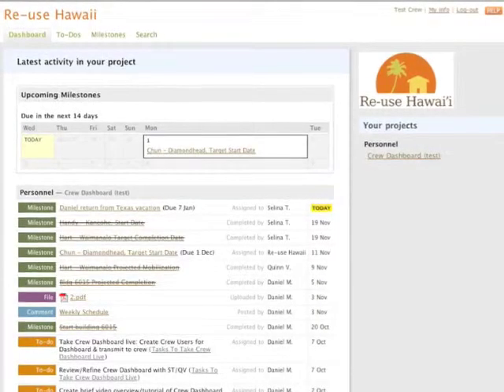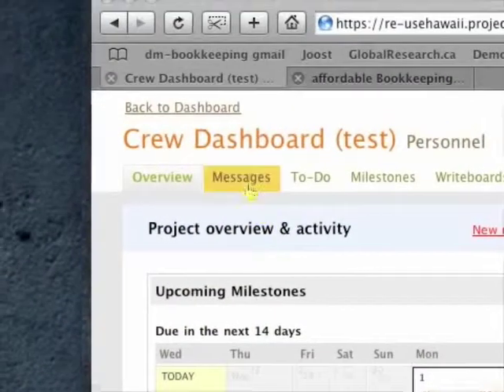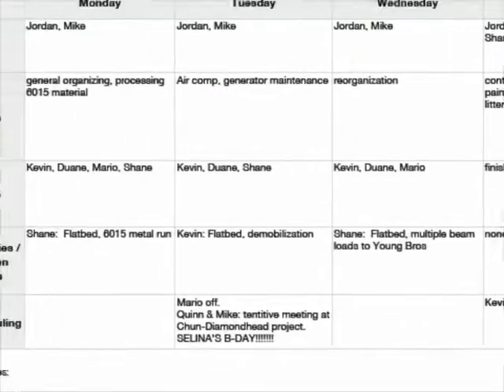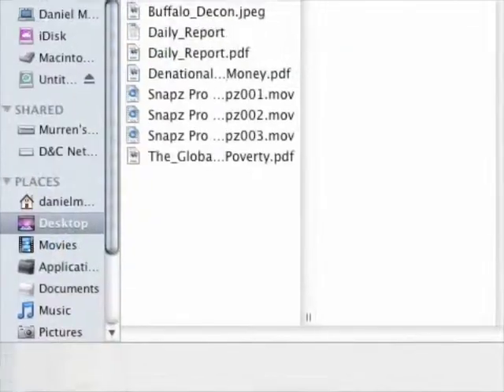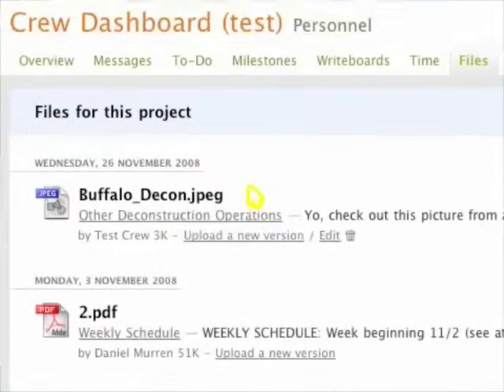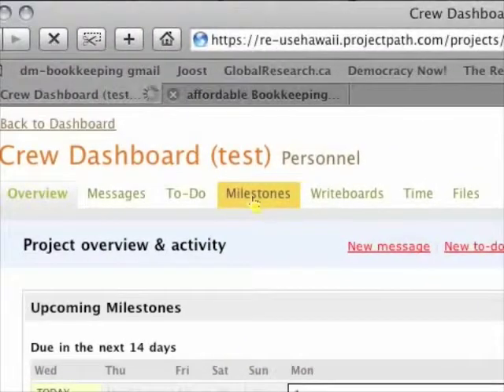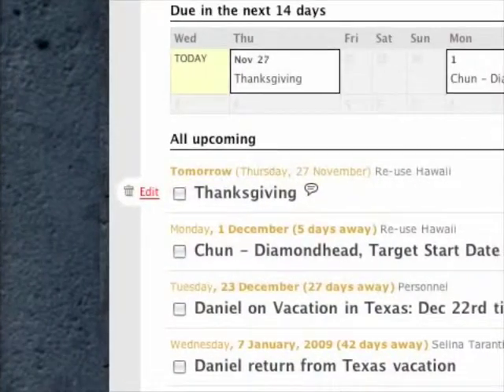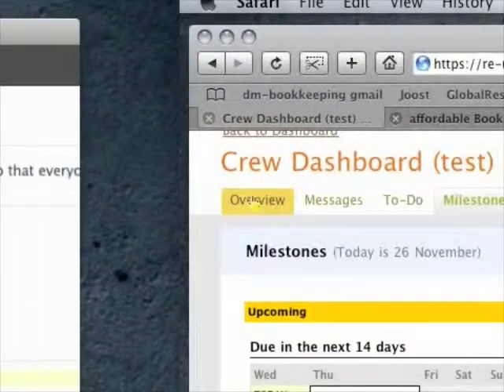Re-use Hawaii Crew Dashboard Tutorial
A brief tutorial of using the Re-use Hawaii Crew Dashboard in the Basecamp web-based project management system